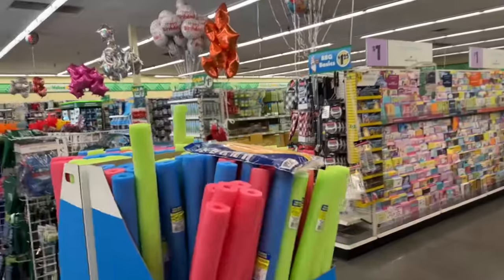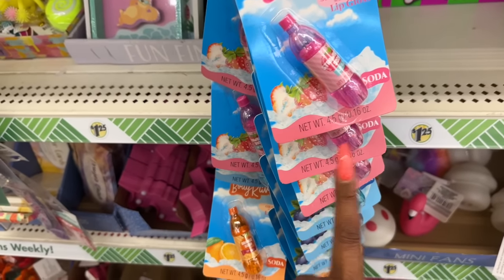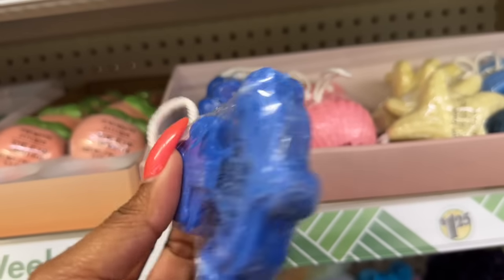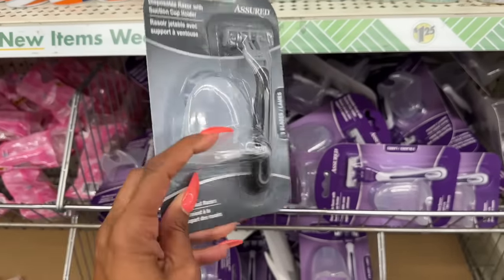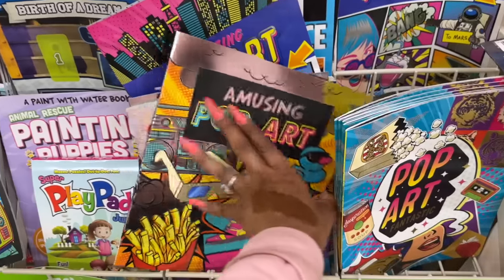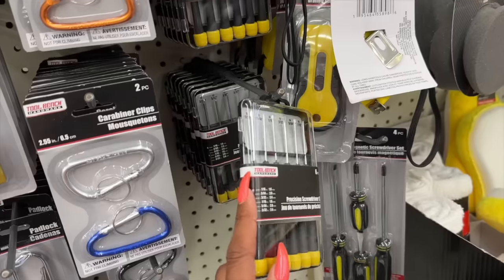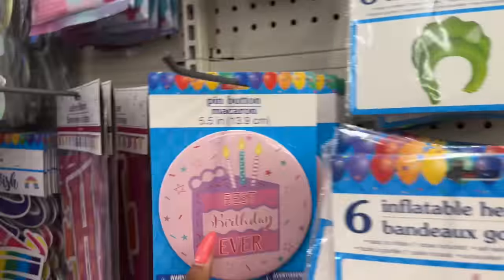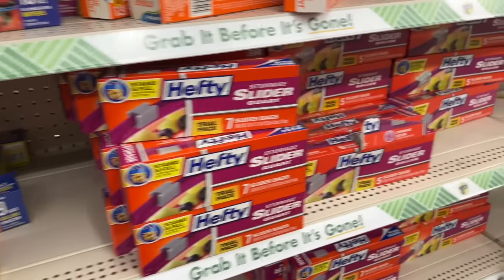Dollar Tree Shop W/Me | EXCITING NEW Dollar Tree Finds | NEW Arrivals Dollar Tree❤️🔥dollartree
Today we have a all NEW Dollar Tree shop with me. I ❤️ new arrivals day at Dollar Tree! Lets go shopping at Dollar Tree and find the best Dollar Tree name brands finds, Dollar Tree hidden gems and some Dollar Tree MUST Buy Deals!! There are a TON of $1.25 Dollar Tree finds you should be buying this week! We're talking Bougie on a Budget Scoping out and Comparing prices and sharing what you should buy at Dollar Tree in 2024. If you love to go Shopping @dollartree then you'll love to shop with @CouponingForACause in this all new EXCITING Dollar Tree Shop With Me video this week. Dollar Tree Shop W/Me | EXCITING NEW Dollar Tree Finds | NEW Arrivals Dollar Tree❤️🔥dollartree

new at dollar tree. dollar tree shop with me. new arrivals day dollar tree. dollar tree finds. dollar tree 2024. couponing for a cause. dollar tree shopping. whats new at dollar tree. new at dollar tree. sensational finds dollar tree. new dollar tree videos. dollar tree. new dollar tree shop with me. new dollar tree videos today. dollar tree deals. dollar tree makeup finds. tamaras bargains. dollartree. dollar tree finds you need. bargain bethany. she so craftdee. jennifer mowan. dollar tree crafts.